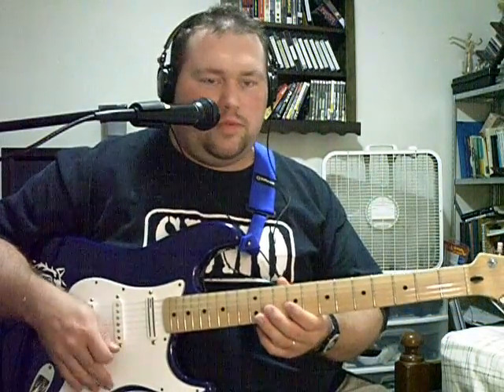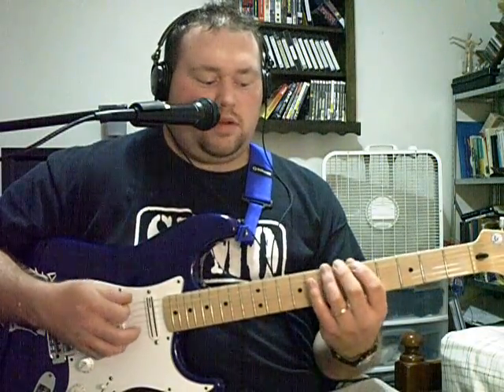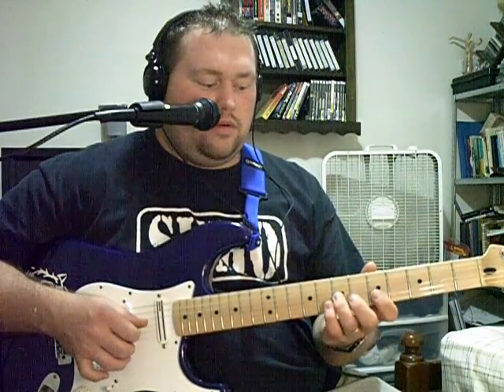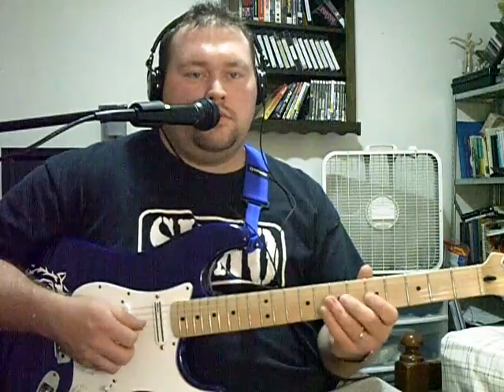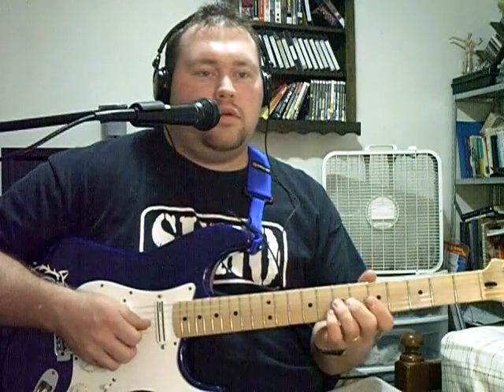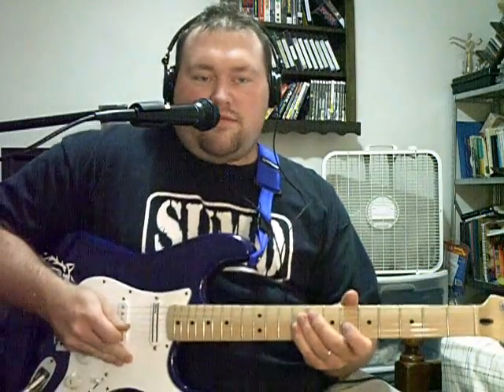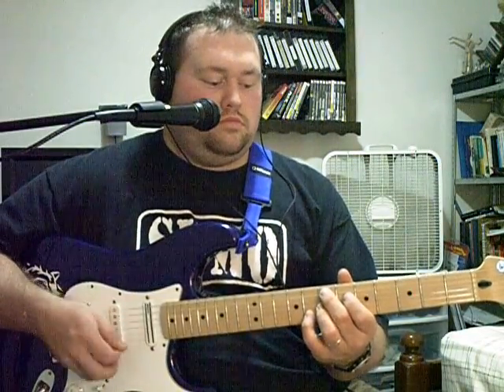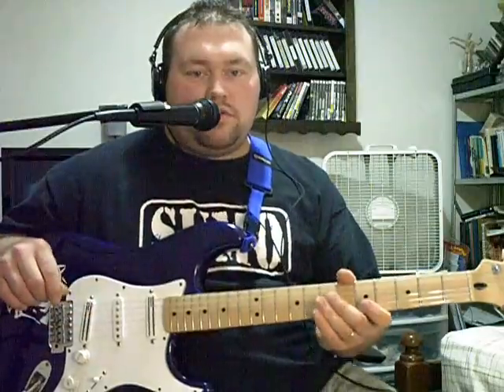Cold Shot Solo lesson (Pt. 1)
Kodak Zi8

In anticipation of the coming release of my guitar instructional course "Texas Blues Guitar", I wanted to do something special for my YouTube friends and subscribers.

This is Part 1 of my 2-part lesson on the solo in "Cold Shot" by the late, great Stevie Ray Vaughan.  This has always been one of my favorite soulful solos of all time, and I'm sure it will be for you as well.

This is my version of the solo which I learned strictly by ear.  I hope to post tabs sometime, but it may be a while.  When the tabs are available I'll be sure and send out a bulletin.